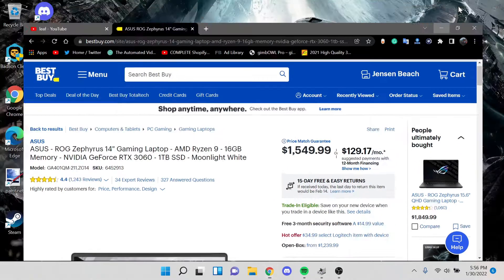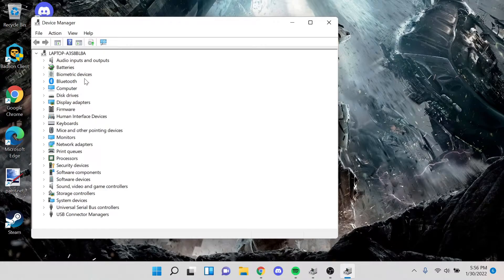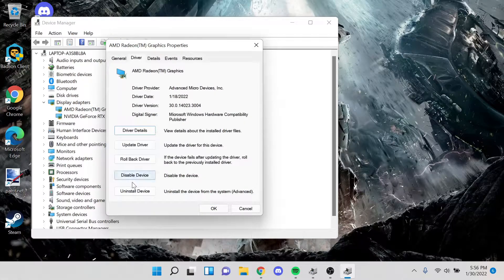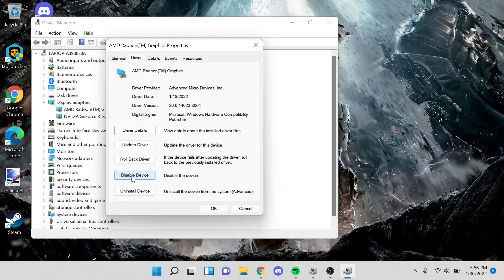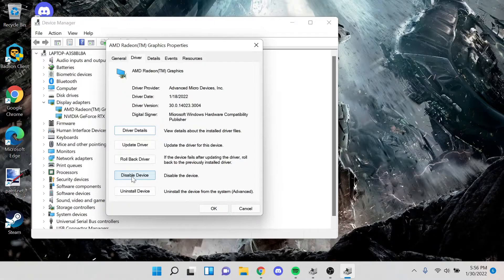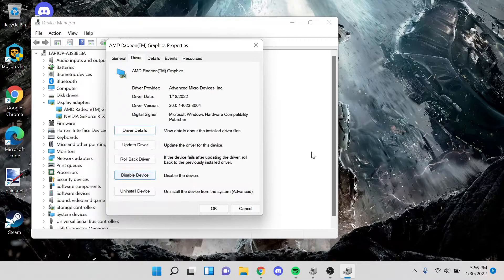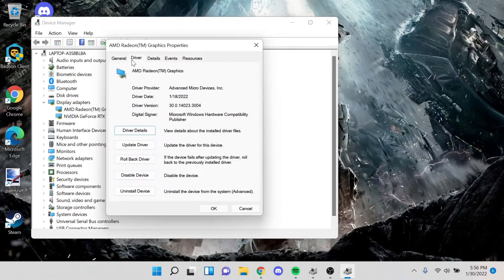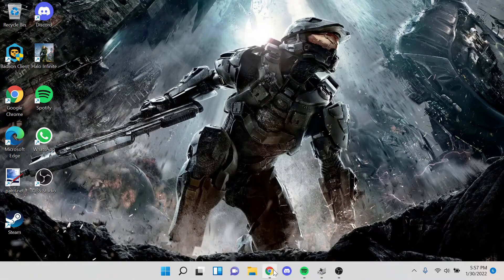How To Fix Black Screen When Loading Video on ASUS - ROG Zephyrus 14 Gaming Laptop AMD Driver Bug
How To Fix Black Screen Glitch When Loading Video on ASUS - ROG Zephyrus 14 Gaming Laptop AMD Driver Bug